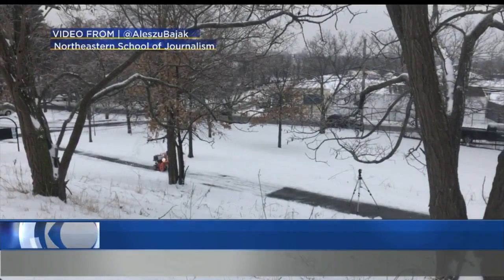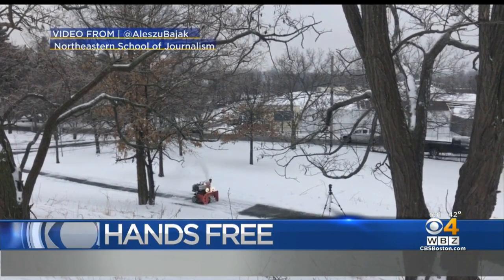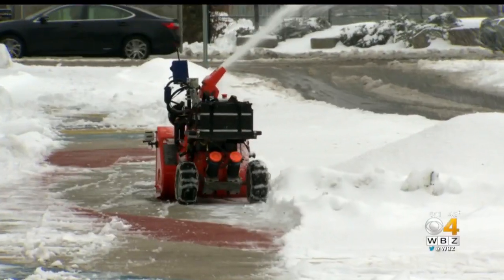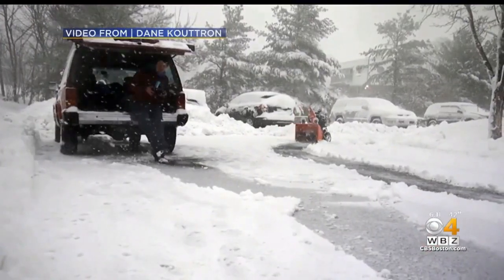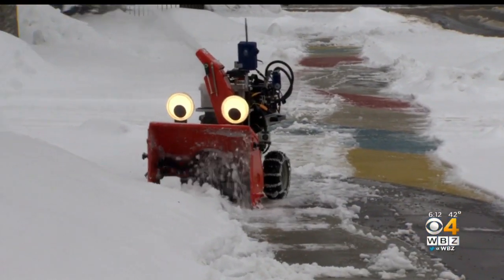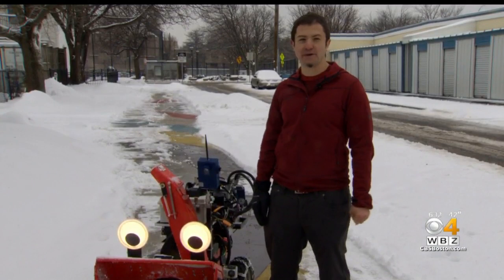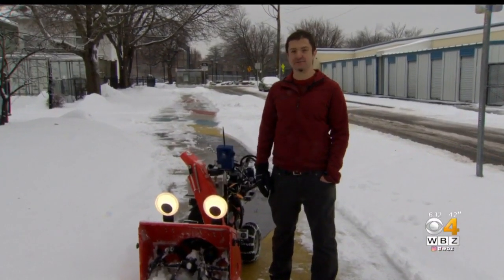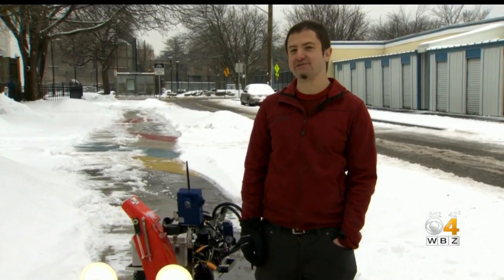MIT Engineer Creates Remotely Operated Snowblower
An MIT engineer isn't a fan of winter - so he created a remotely operated snowblower that can run on its own for four hours. WBZ-TV's Lisa Hughes reports.